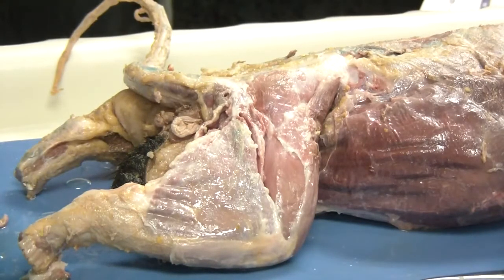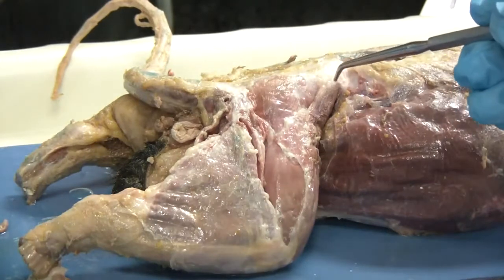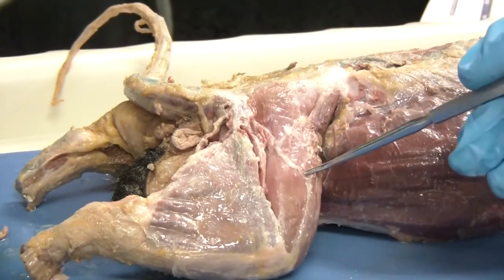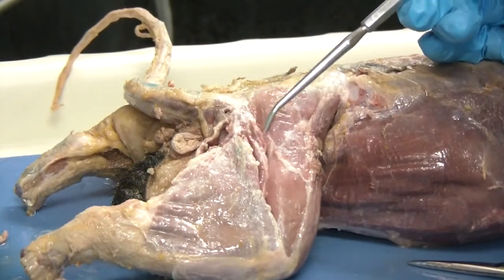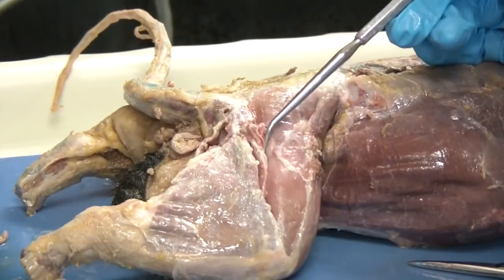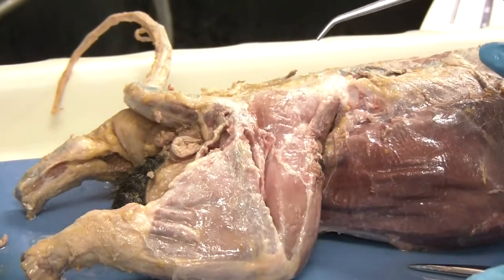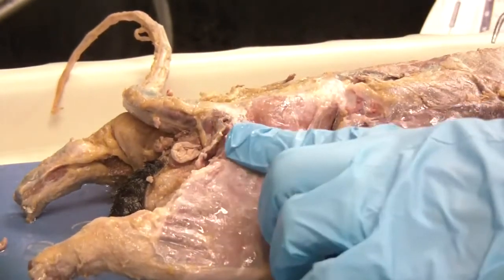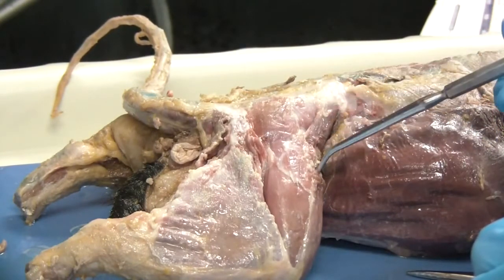Hind Limb Muscle Separation and Identification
View for Instructions on separations of muscle groups on the mink hind limb. Identify the following muscles on your mink - caudofemoralis, semitendonosis, biceps femoris, tensor fascia lata, gluteus maximus, sartorius